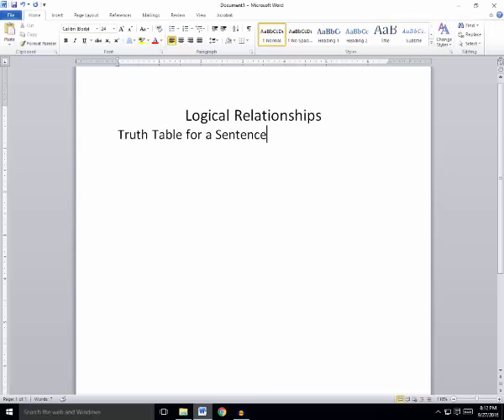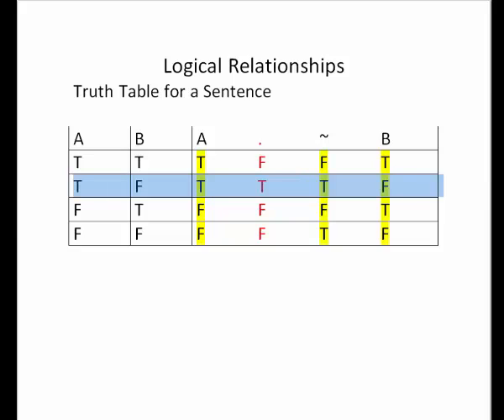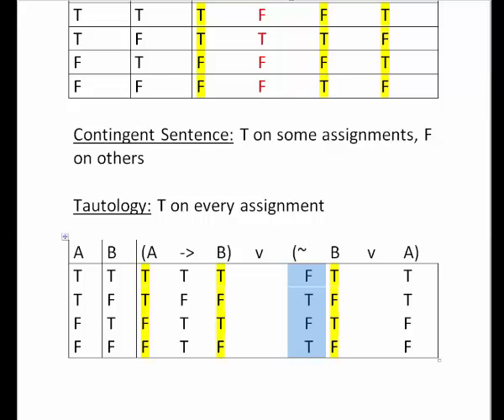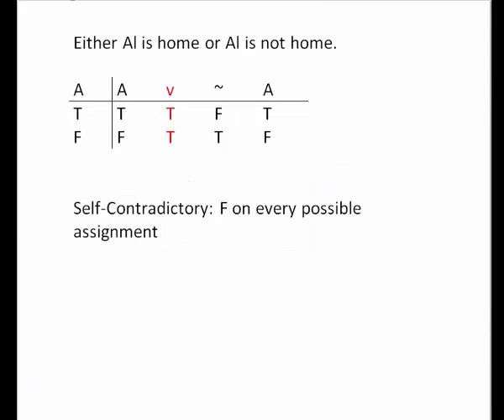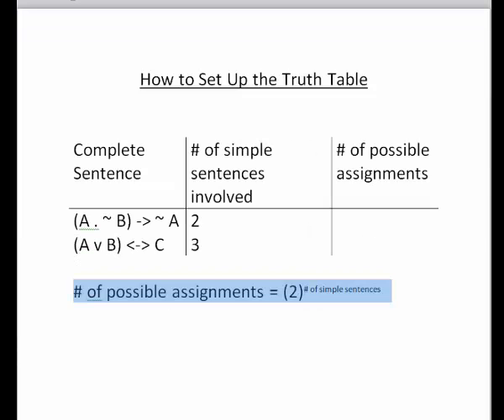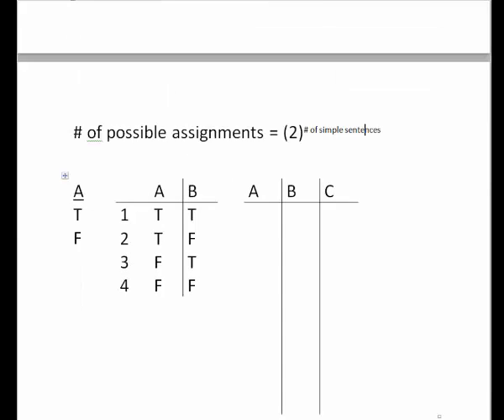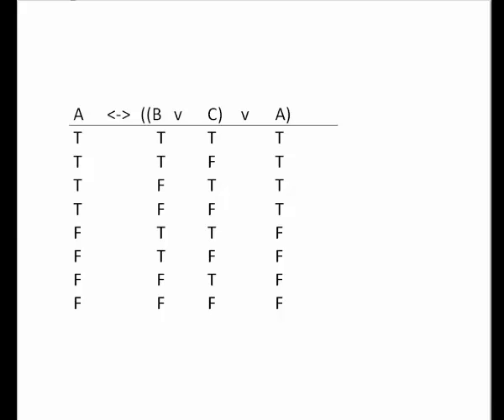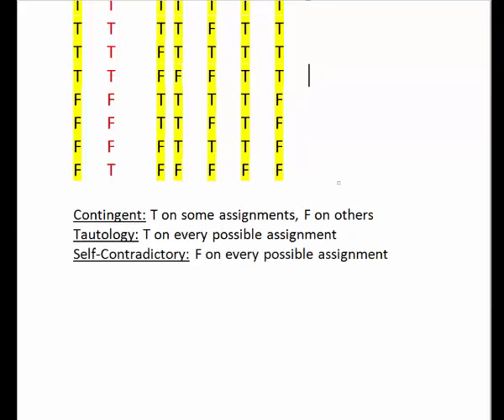Tautology vs. Self Contradiction vs. Contingent Statement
This tutorial explains how to tell the difference between tautologies, self contradictory statements, and contingent statements in symbolic logic using truthtables. I had uploaded a version before and the audio was messed up. This is a corrected version.